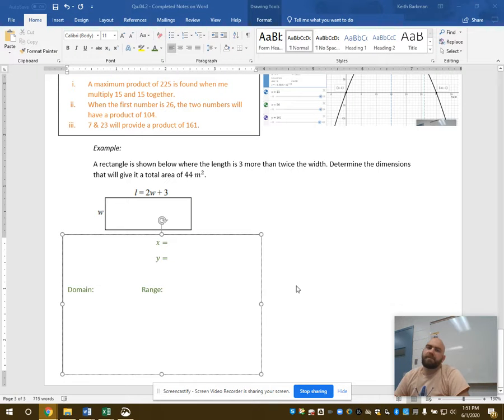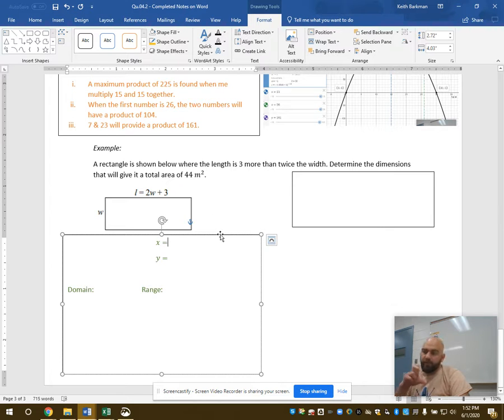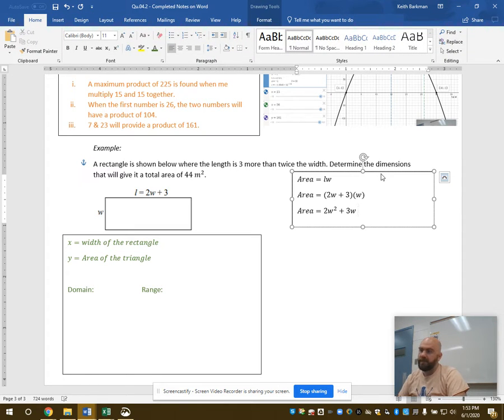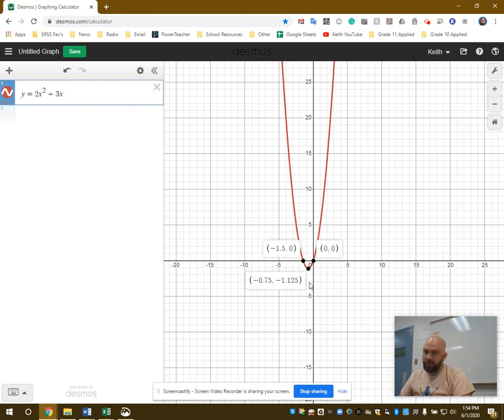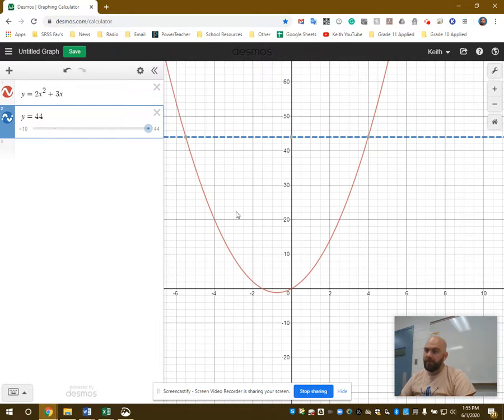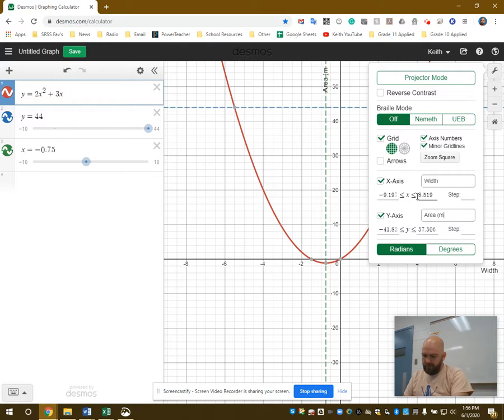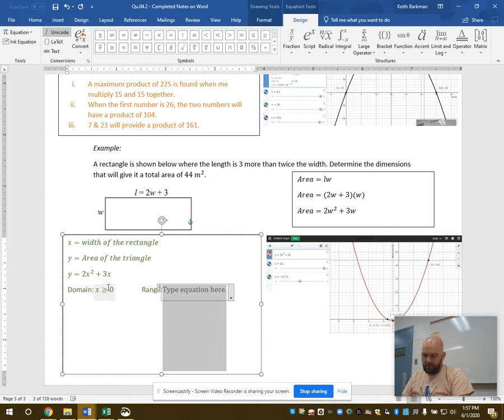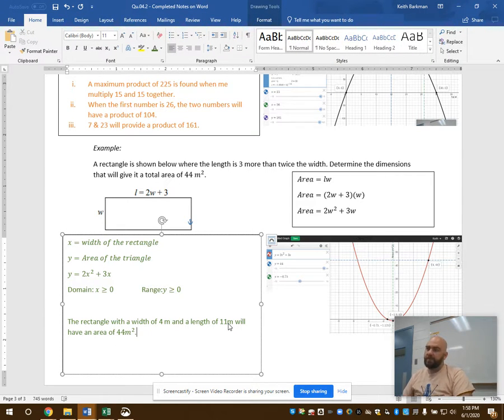Qu 04 59 Finding the area of a Rectangle